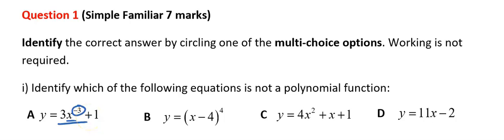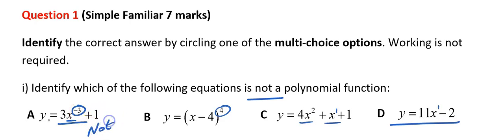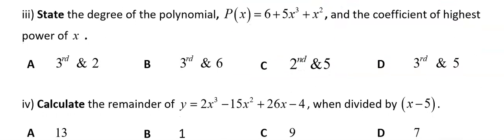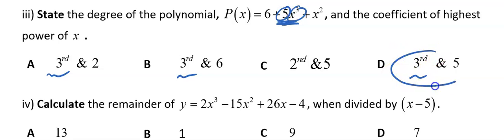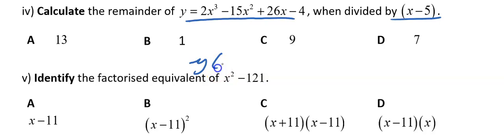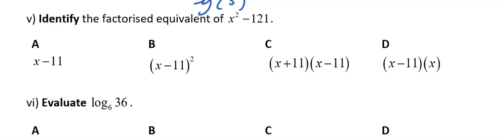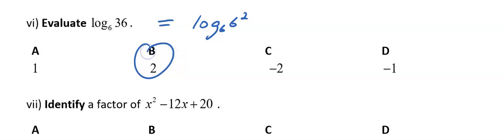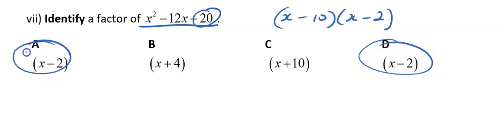SMT Methods Solutions Units 1 2 Exam 2-Q1a-e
Various Unit 1_2 Multi-choice questions.